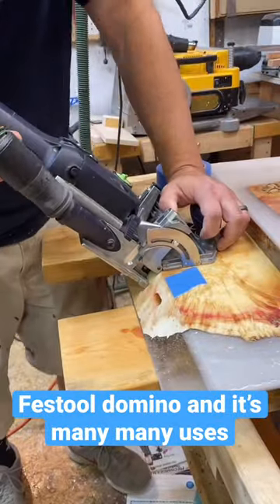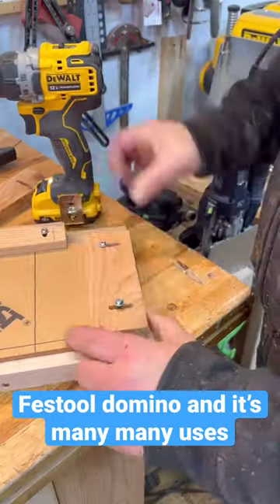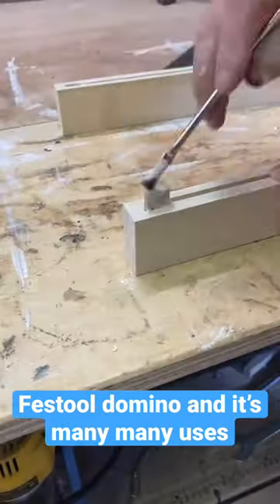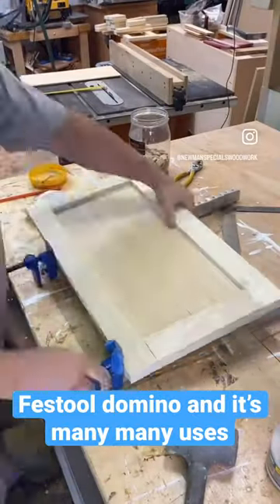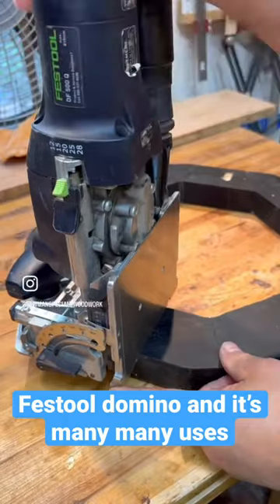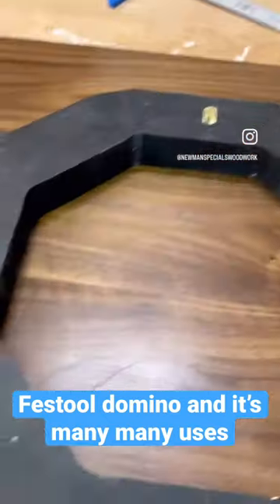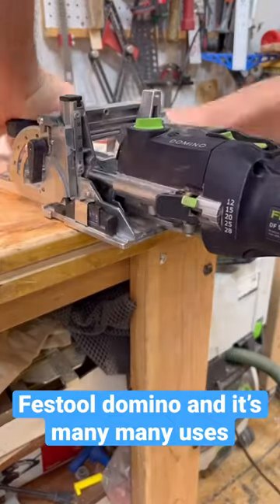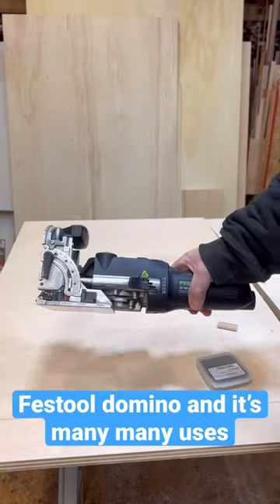Many uses of the Festool Domino - best tool to up your game